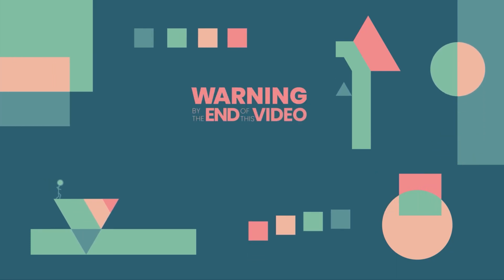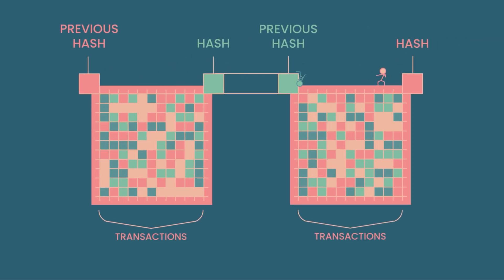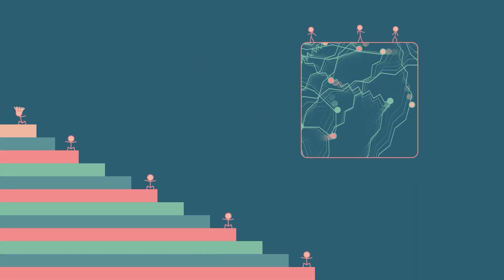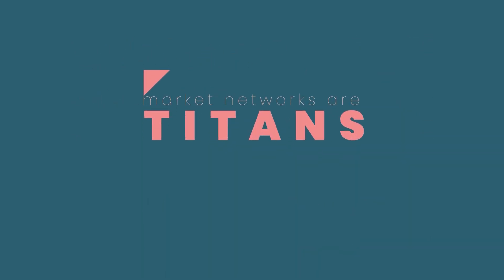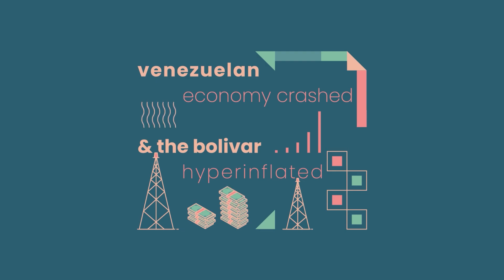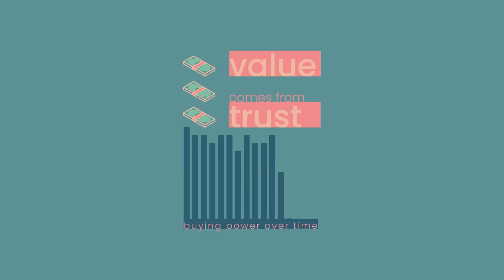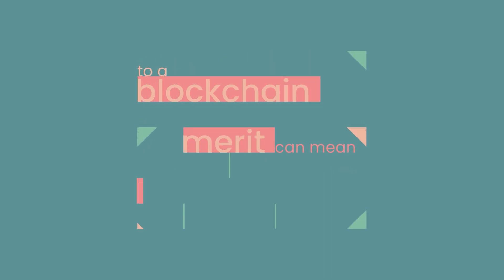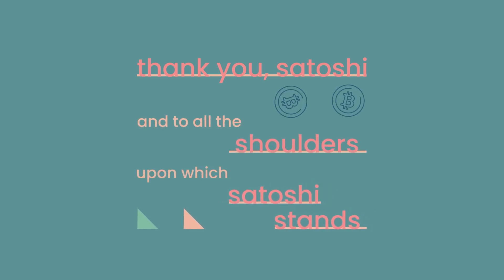What is Blockchain? A simple explanation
What actually is Blockchain? Can blockchain technology change our society? This video will explain what a blockchain is, how blockchains work, & why they will replace the market networks that society currently uses.

TIMESTAMPS
00:00 What is a blockchain?
01:09 Blockchains importance - The Network
02:03 The market network
03:12 Blockchain VS Market networks
04:00 Blockchains are free from central governments
05:00 Blockchain Outro